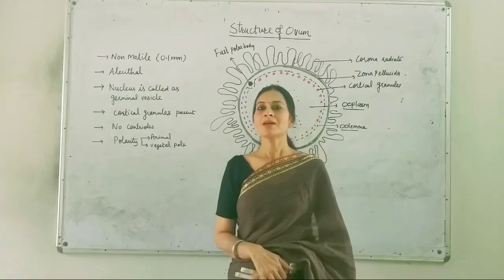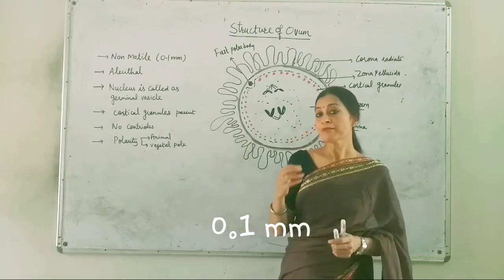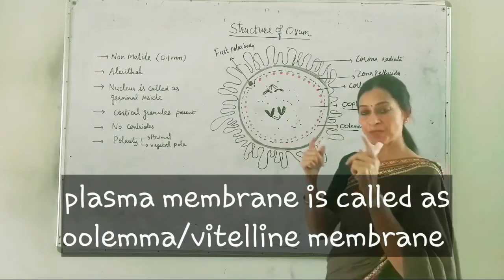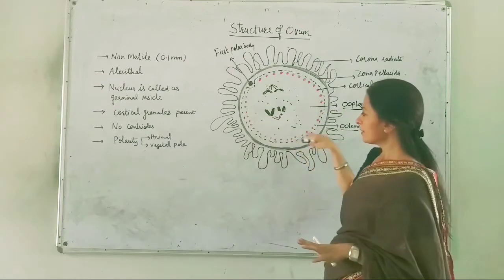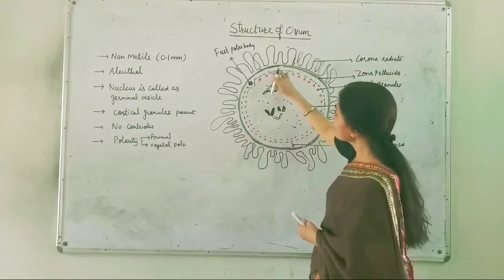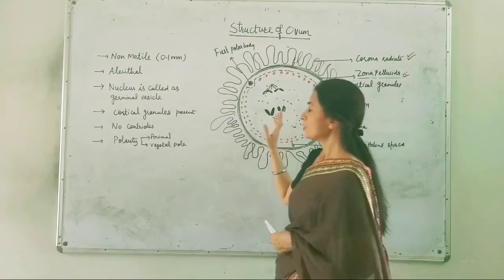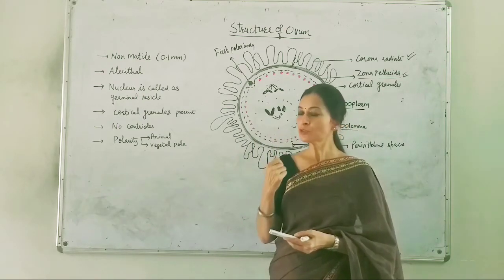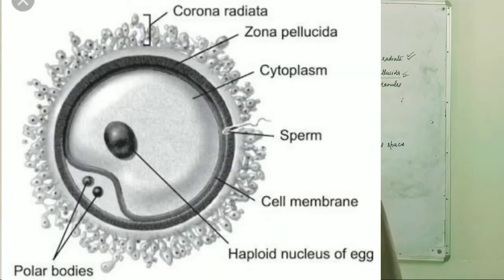XII Biology- Human Reproduction (structure of Ovum)